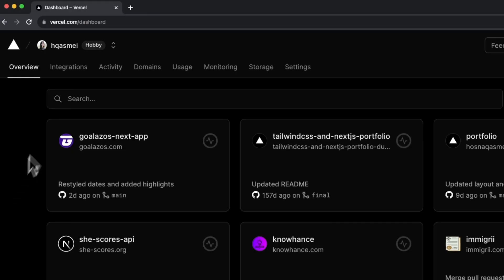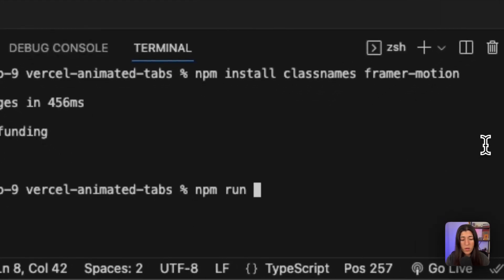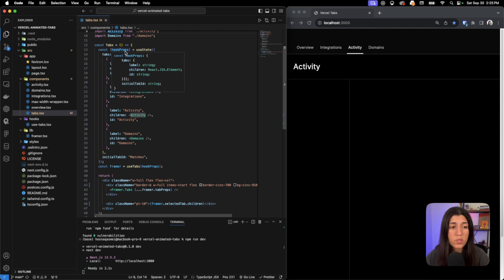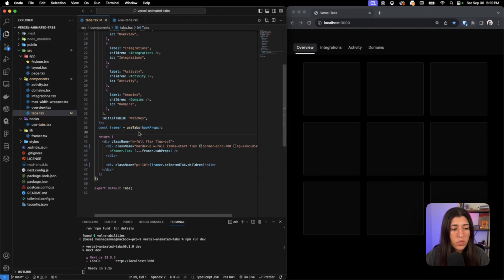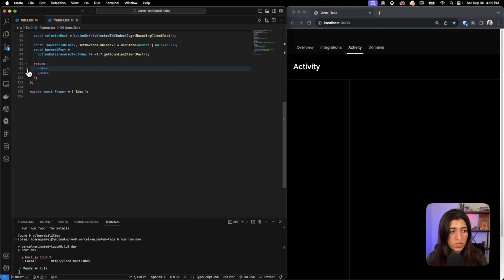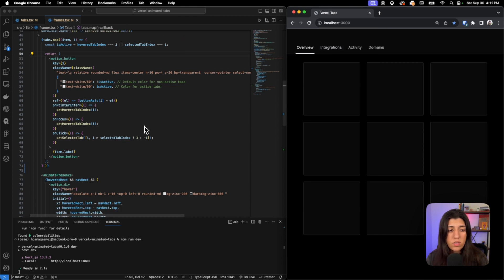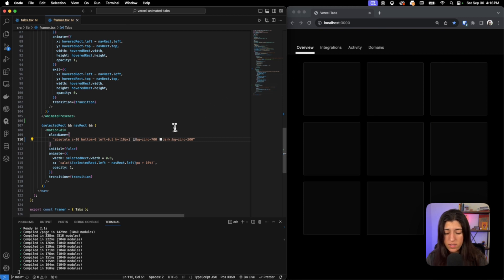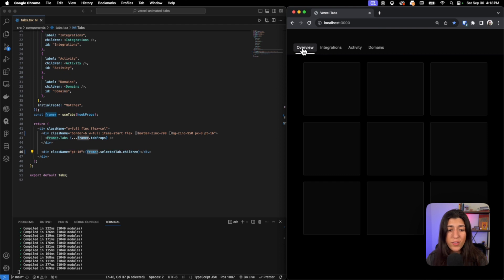Build Vercel's Animated Tabs with Tailwind CSS and Framer Motion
Learn to replicate Vercel's Animated Tabs with Tailwind CSS and Framer Motion in this tutorial. I'll explain each section of the code, highlighting key components, and provide insights on how everything works together to create the animated tabs.

⌛ Timestamps
00:00 Intro
00:20 Tutorial
07:30 End